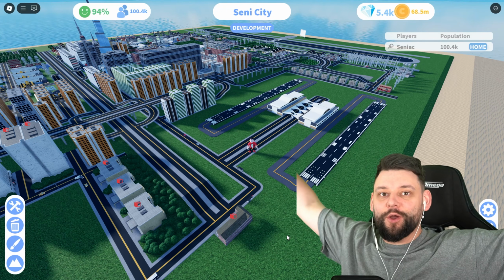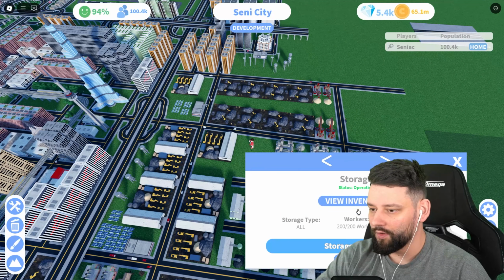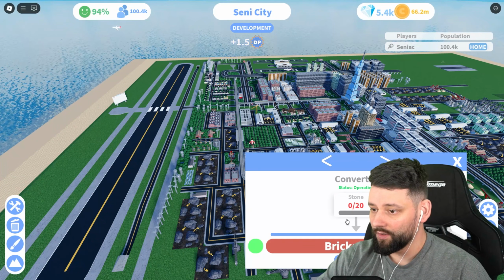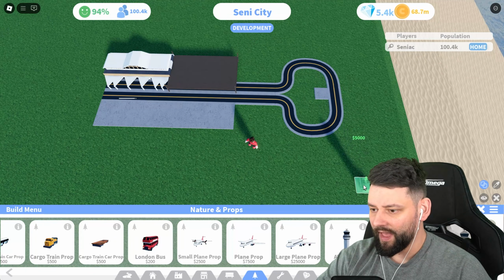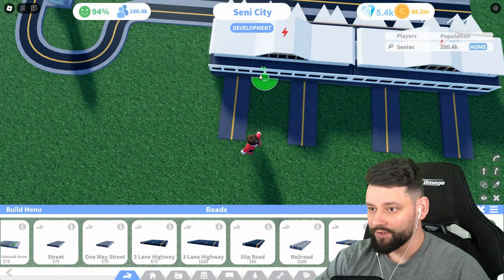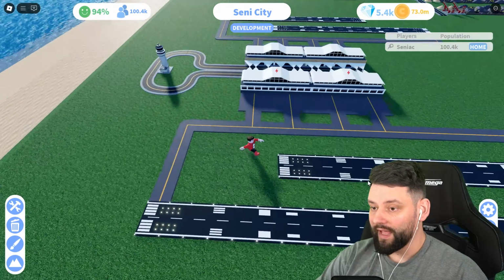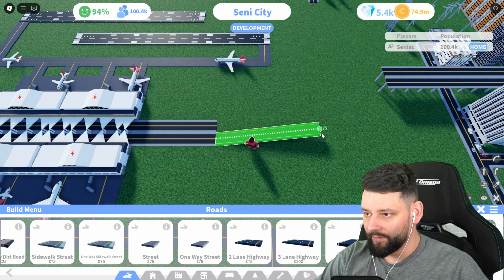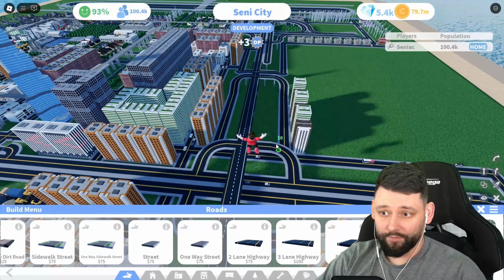Building a MEGA AIRPORT in Mini Cities 2 (Roblox)